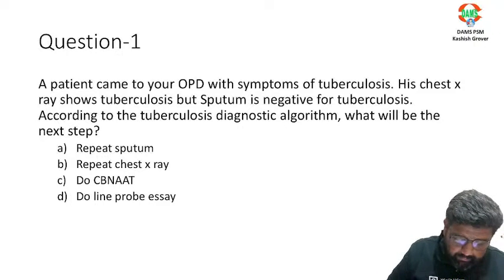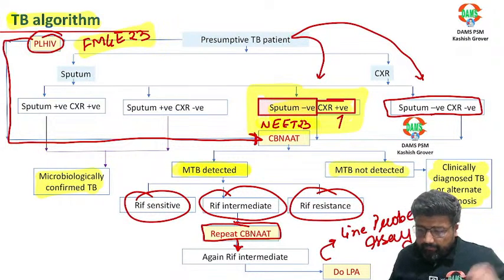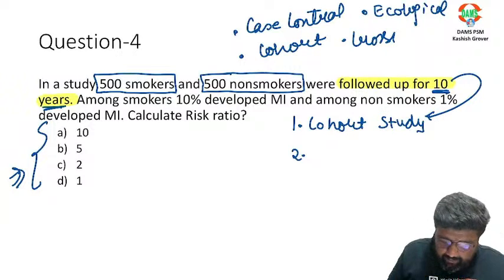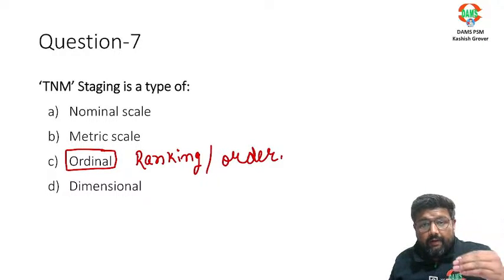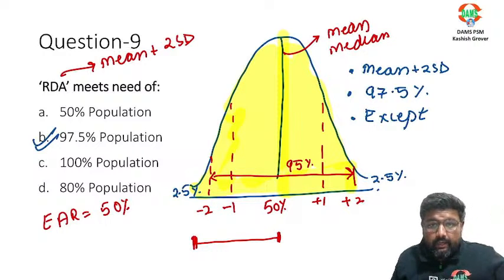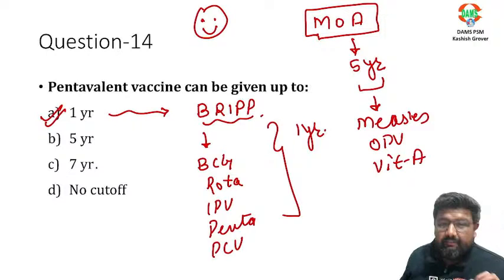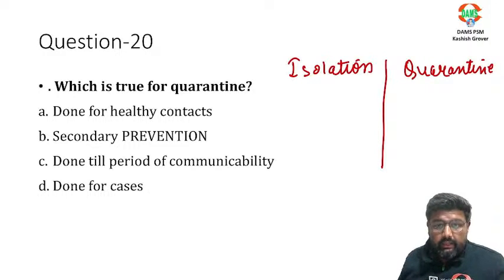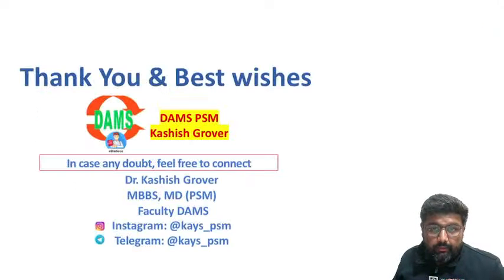PSM | 10 KA DUM T&D Series for FMGE 2024 || Dr. Kashish Grover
DAMS has launched India's First Integrated Curriculum Based Regular courses for NExT exam and is available on eMedicoz app as LIVE courses and in all face to face & VSAT centres.

FMGE Preparation | FMGE Online Coaching | FMGE Exam Preparation | FMGE Classes